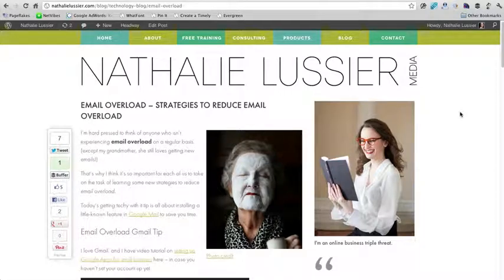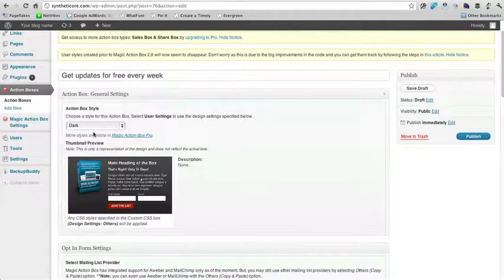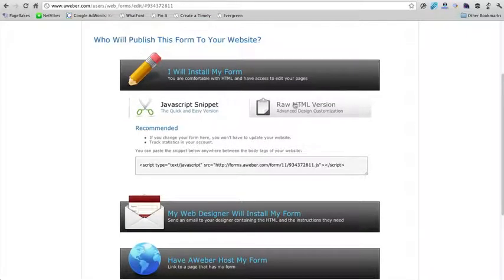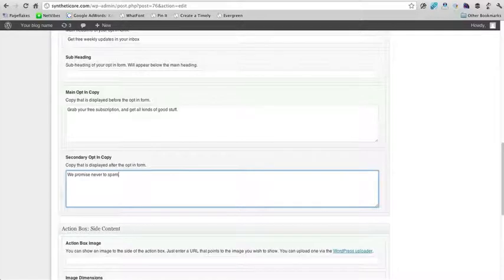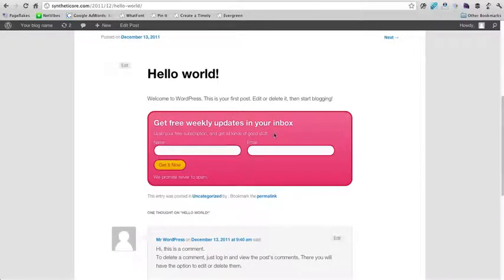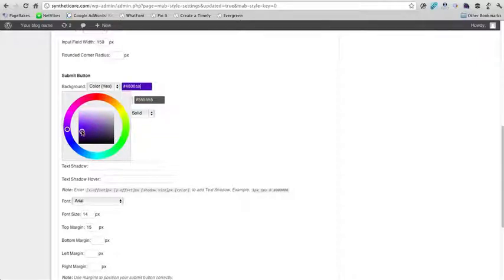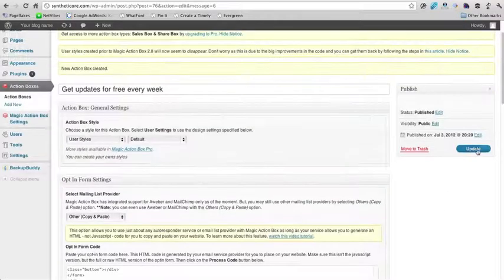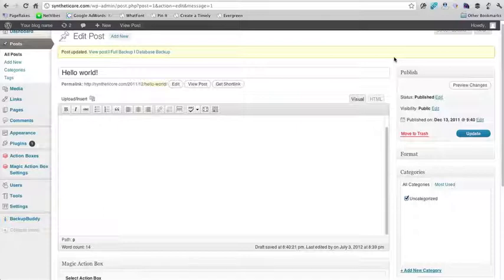How to add an opt-in box at the bottom of your blog posts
Want to build your list more in the next 30 days? Free 30 Day List Building Challenge

If you've been wanting to add an opt-in form to the bottom of your Wordpress blog posts, this is the tutorial for you. Find out which wordpress plugin to install to have your Aweber and Mailchimp email opt-in added to the end of your blog posts.